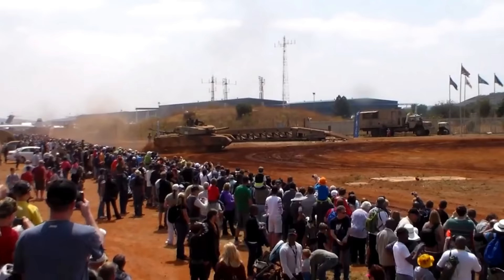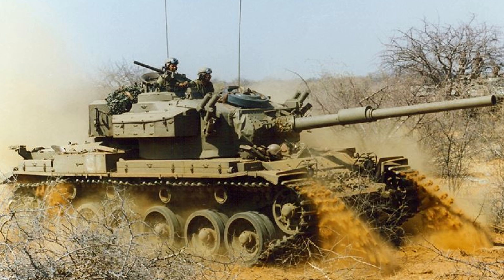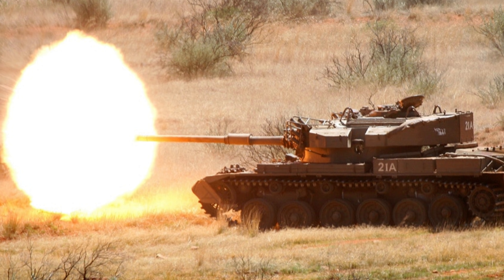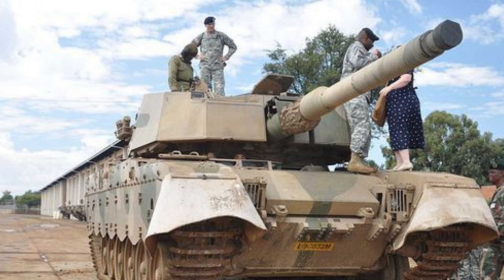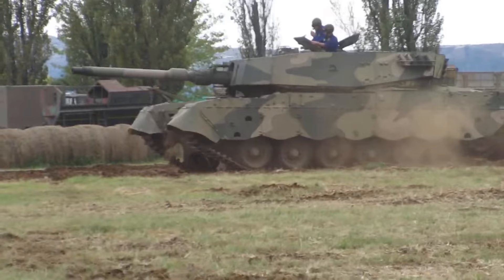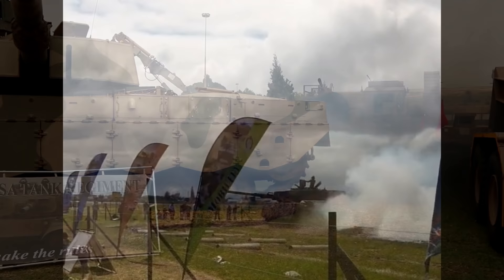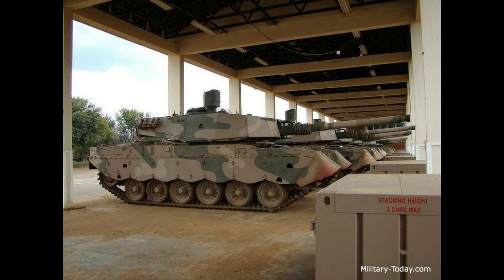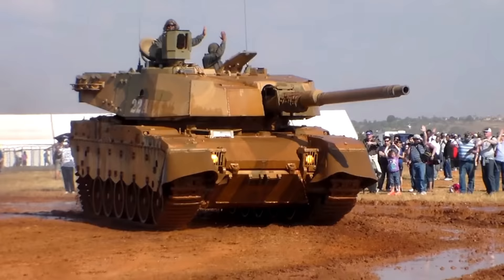The 'Olifant' Series of Main Battle Tanks Overview - SOUTH AFRICAN ARMOR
The South African Olifant Medium Tank was developed and produced by Vickers OMC, formerly Reumech OMC of South Africa, development started in 1976 and the Mk 1 entered service with the SAAC in the late 70’s. It had better suspension, turret drive, and night vision equipment. The commander had a hand held laser rangefinder.

The South African Olifant Medium Tank Mk 1A entered production in 1983 and entered service in 1985. The main gun was replaced with the 105mm L-7 rifled gun, eight smoke grenade dischargers was installed on either side of the turret. A new engine was installed and the armour was upgraded. The Laser rangefinder was incorporated into the gunner’s sight and the night vision equipment was upgraded.
The South African Olifant Medium Tank Mk 1B new production vehicle instead of up-grading existing Centurions. Development started on the Mk 1B in 1983 and entered production in 1991.

The 105mm L7 rifled cannon main gun on the Mark 1B is fitted with a thermal sleeve and carries 68 rounds of ammunition. The tank is also fitted with a 7.62 mm general purpose co-axial machine gun and a 7.62 mm anti-aircraft machine gun. The driver’s station is equipped with a day and night sight and the gunner’s station is fitted with day and night sights and an integrated laser rangefinder.

Due to the high number of mines deployed in neighbouring African countries, its belly armour was doubled and new side skirts added. The glacis plate and nose of the hull have been upgraded with the addition of passive armour and the turret has been fitted with stand-off armour. The vehicle can generate a smoke screen by injecting fuel on the engines hot exhaust and a fire suppression system was added to the crew fighting compartment.

It has a new V-12 air-cooled turbo diesel power pack, generating 900bhp and new torsion bar suspension. It has a top road speed of 58kp/h with an operational range of 350km and can ford water to a depth of 1.5 metres, negotiate gradients and slopes of 60% and vertical obstacles up to 1m.

A computerised fire control system was added and a search light over the main gun. In October 2003 Alvis OMC was awarded a contract for the upgrade of a number of Olifant Mk 1B MBT’s. It includes up-grades in the power pack, fire control and training systems.

The Mk 2 is an up-armoured and fire control equipment turret which can be fitted with a 120mm smoothbore cannon on the Mk 1B chassis.

CHECK OUT THIS BOOK! South African Armoured Fighting Vehicles: A History of Innovation and Excellence, 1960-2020

no .135 Lethbridge Alberta Canada T1H2J